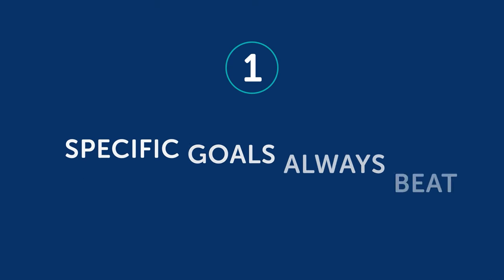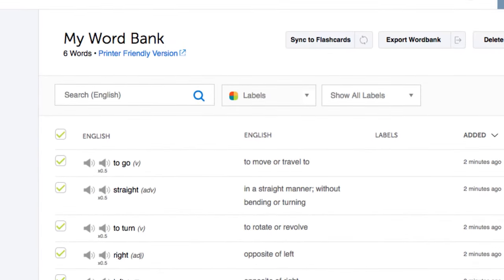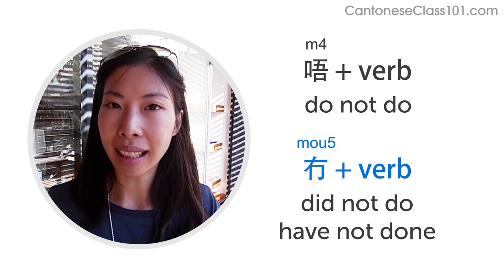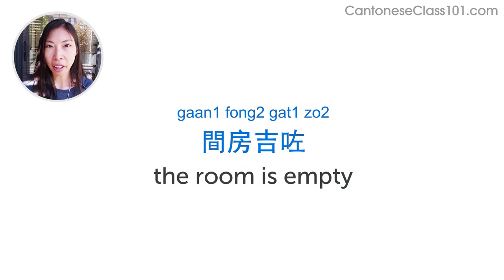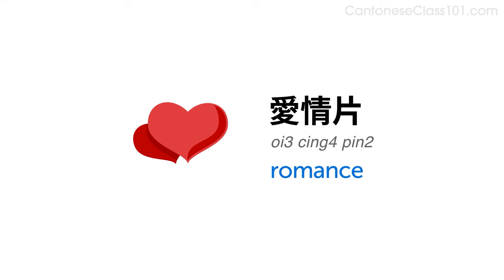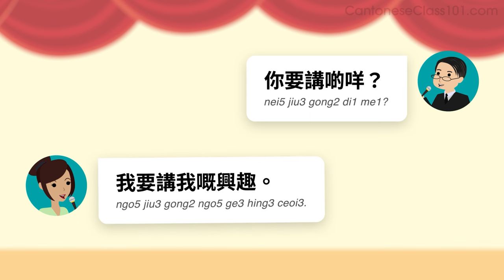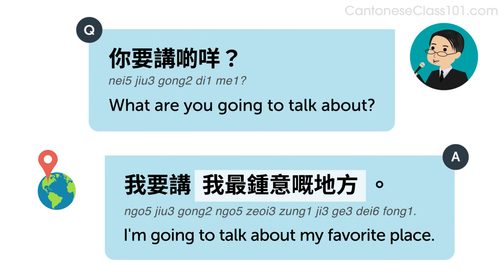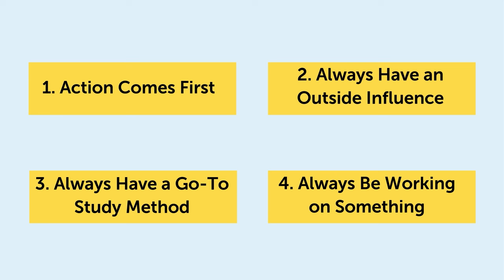Fast-Track Guide to Practical Cantonese Skills [Daily Situations]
If you don't understand much Cantonese and want to be able to understand and speak it, this video is made for you because we will help you improving your Cantonese skills and progress in your Cantonese studies.